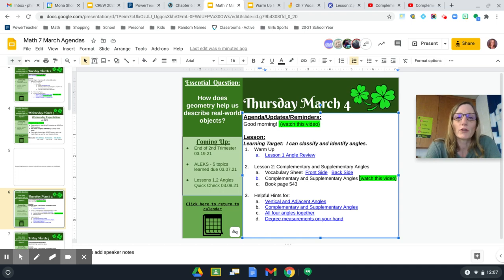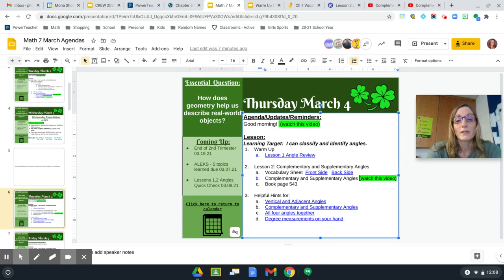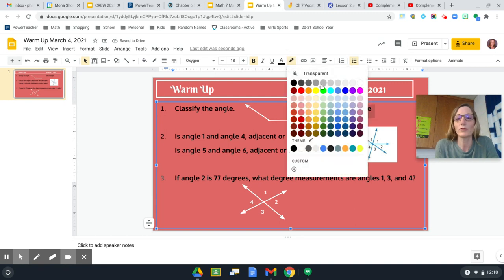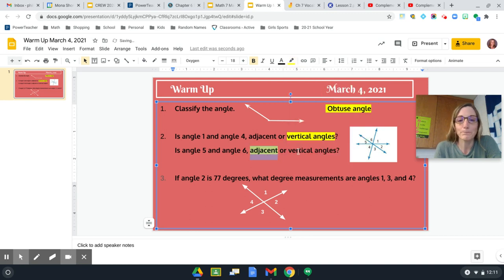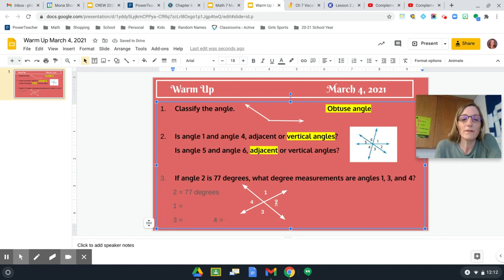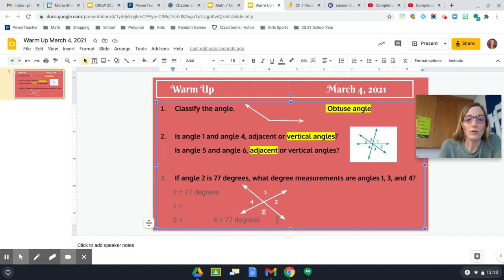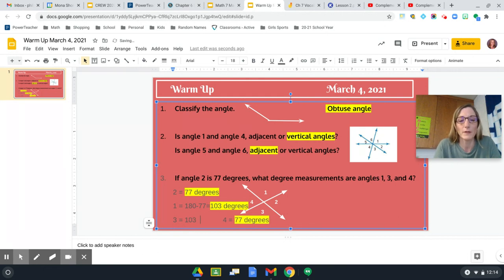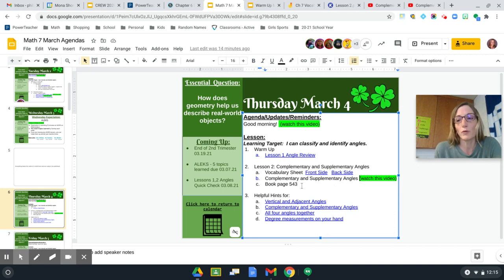Ch. 7 Lesson 2 Comp and Suppl Angles